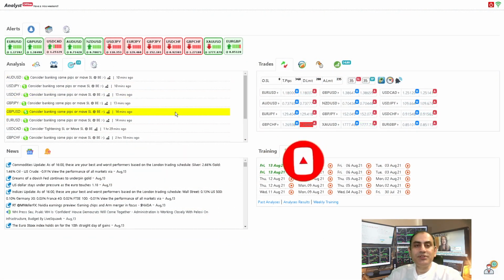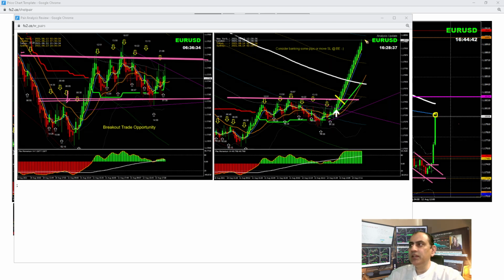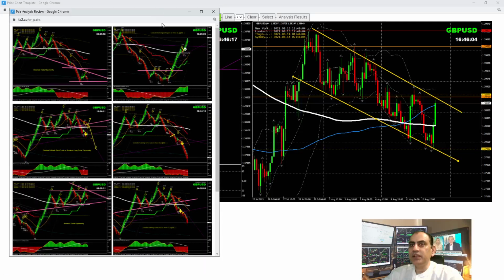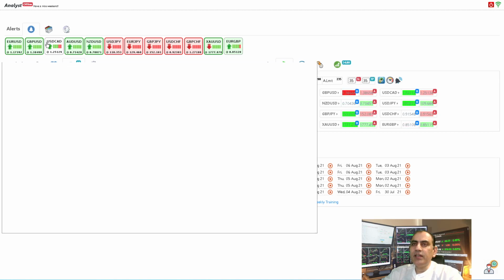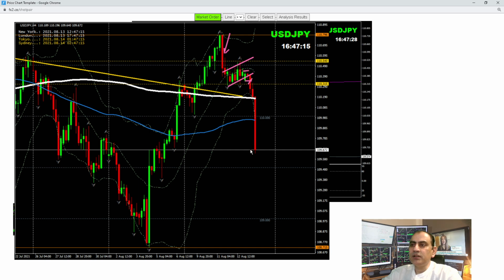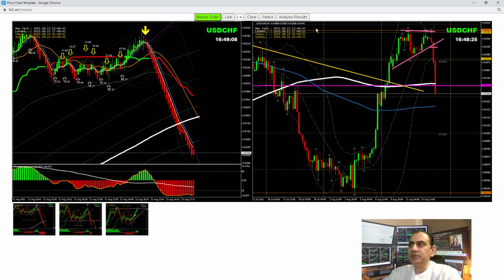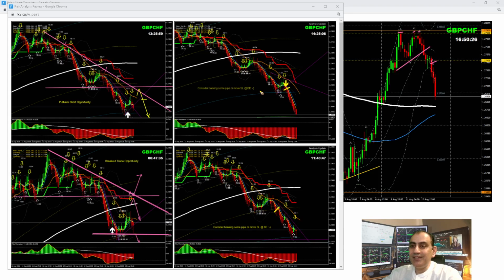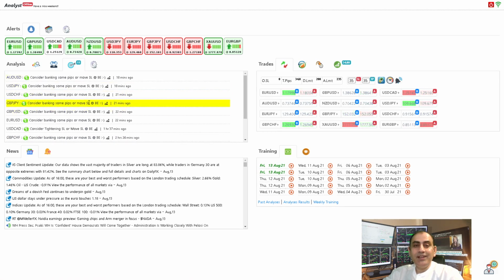Friday's Piping... :-) Live Forex Trading & Analysis - EURUSD - GBPUSD - USDCAD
Three Steps To Become a Successful Trader & Get funded:
1) LEARN
2) PRACTICE
3) GET-FUNDED

Best regards,

Ashraf Noor.